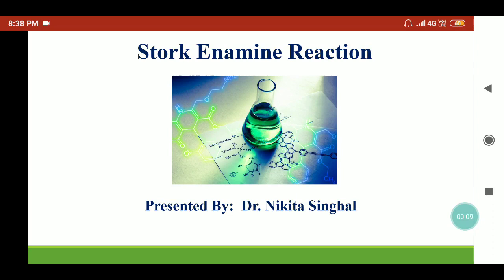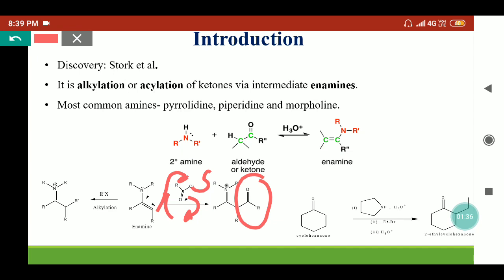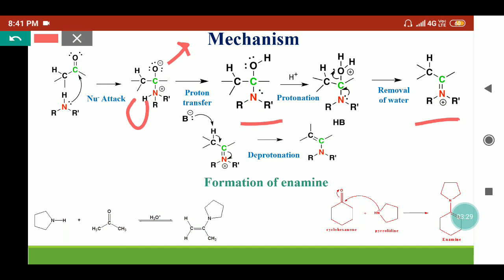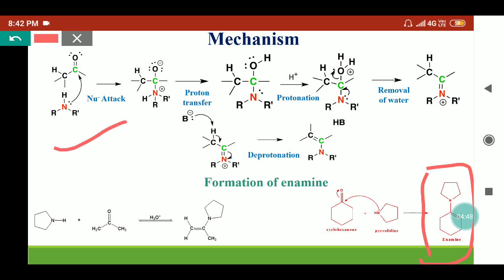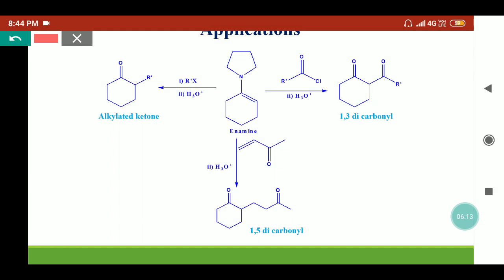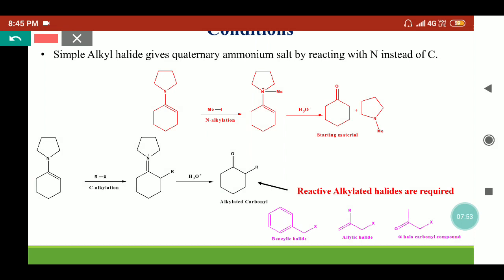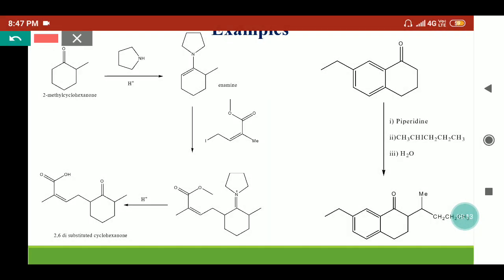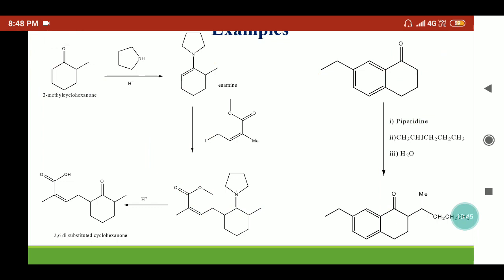Stork Enamine Reaction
Chemistry_Organic Synthesis